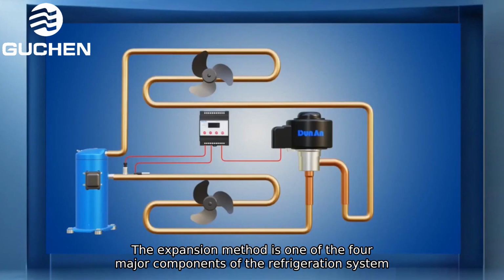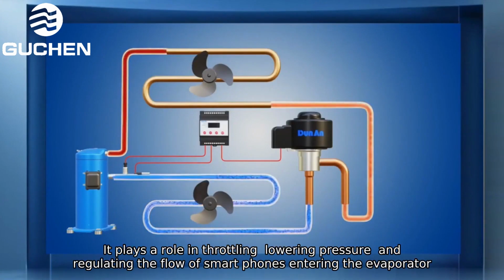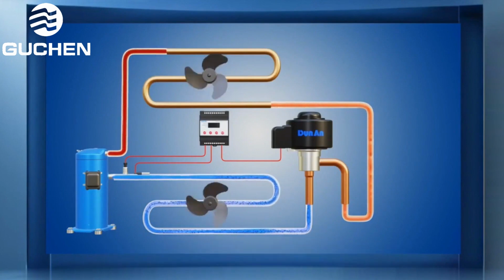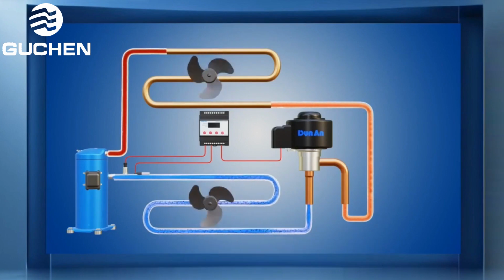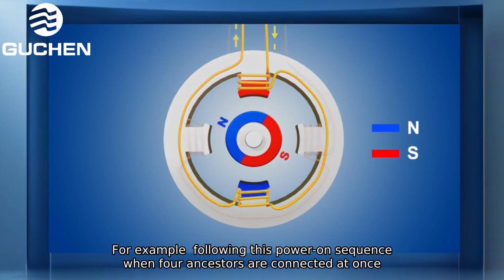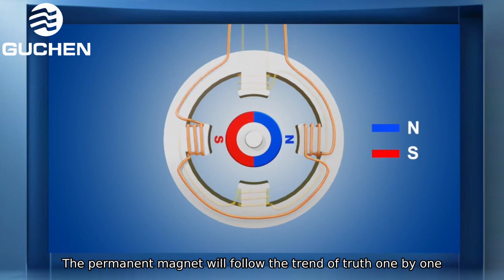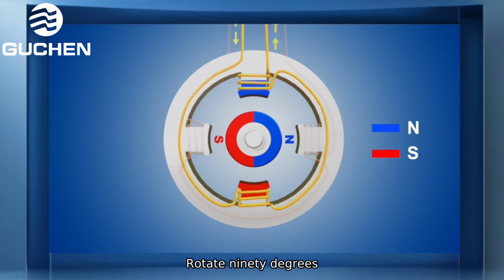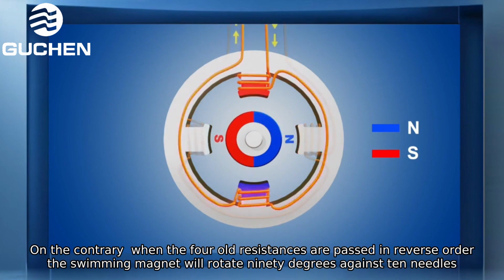How an Electronic Expansion Valve (EEV) Works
This video shows the basic working principle of an Electronic Expansion Valve (EEV).The expansion valve is one of the four major components of a refrigeration system, responsible for throttling, pressure reduction, and regulating the flow of refrigerant entering the evaporator.

The EEV adjusts the valve opening in real time to maintain stable superheat at the evaporator outlet, ensuring precise refrigerant control and efficient system performance. In bus air conditioning systems, accurate refrigerant control is essential for achieving stable cooling performance and energy savings.

Watch the animation to clearly understand how an EEV works step by step.